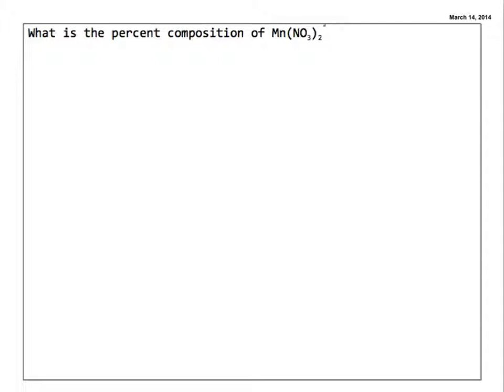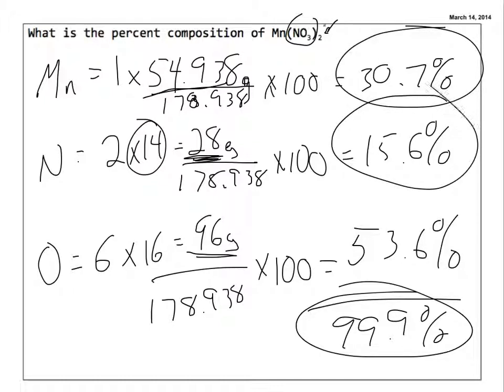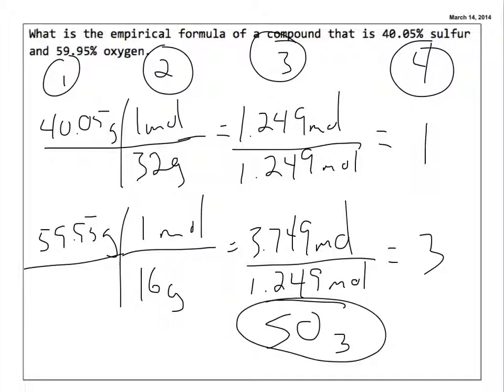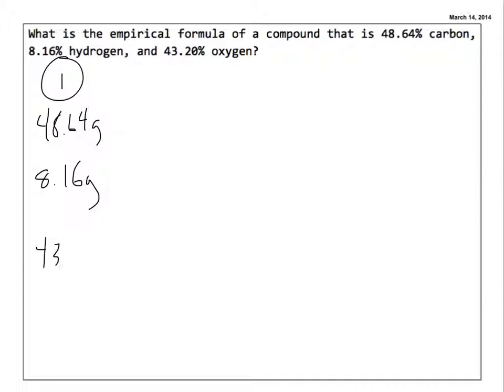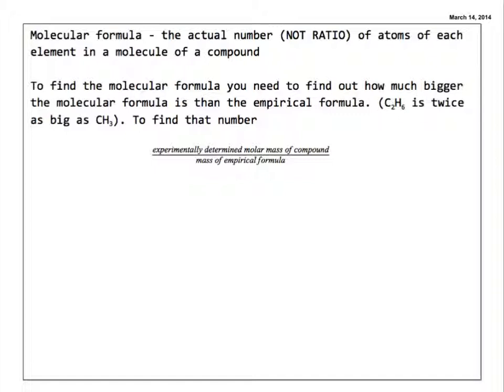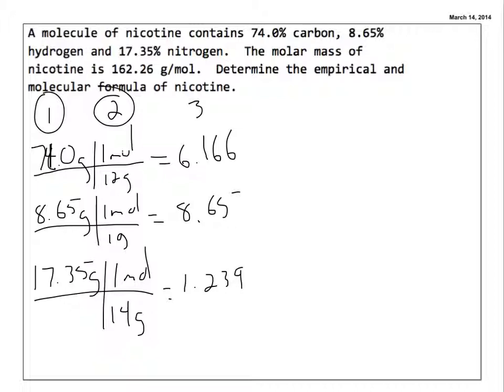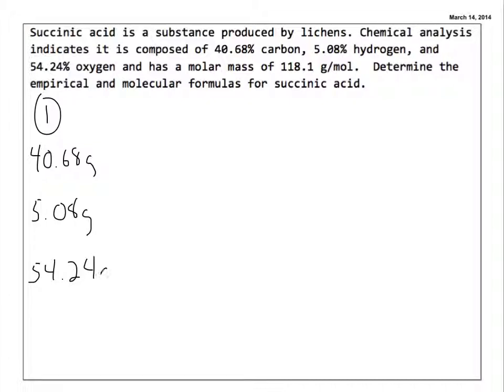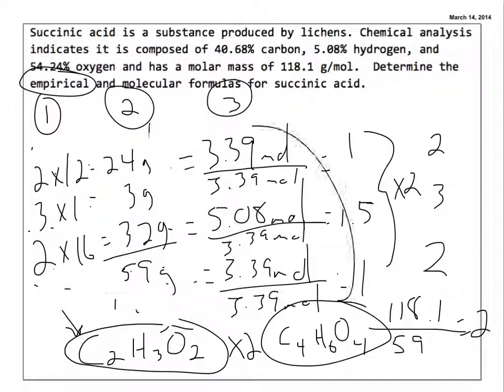Chapter 10 4 Review Problems